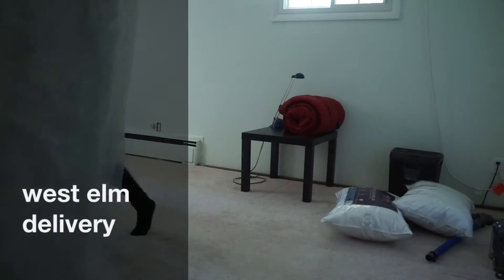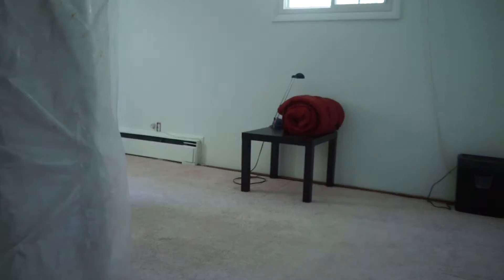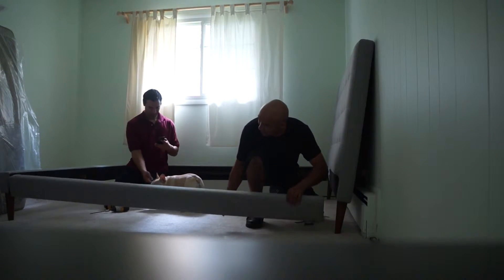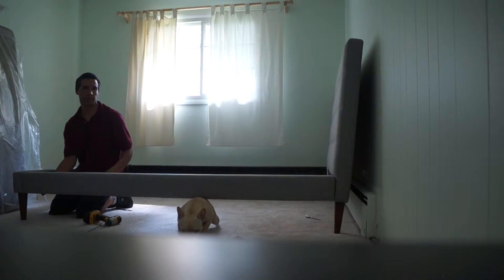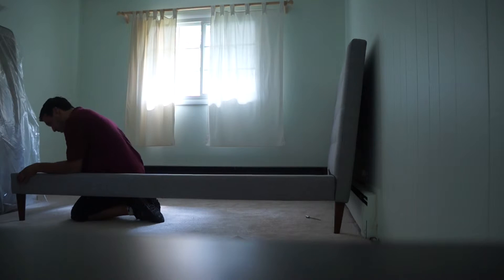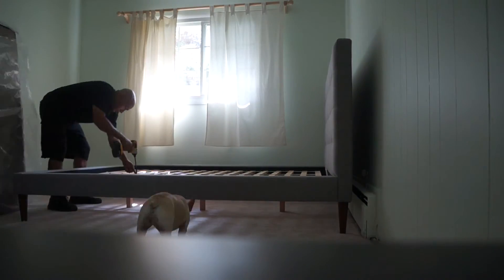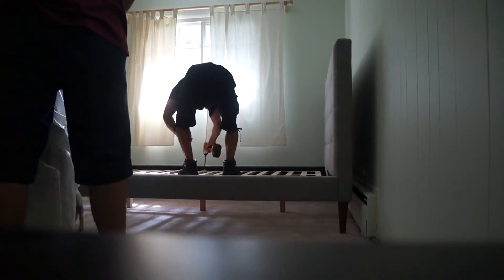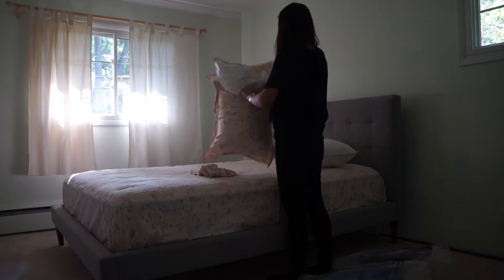West Elm Bed Delivery | Frenchie Anna Saturday 07.26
Today Frenchie Anna helps us with West Elm bed delivery and assembly!